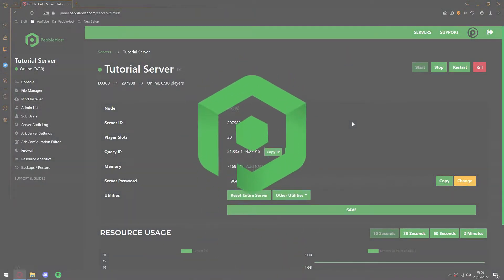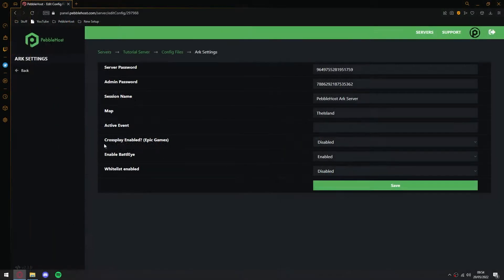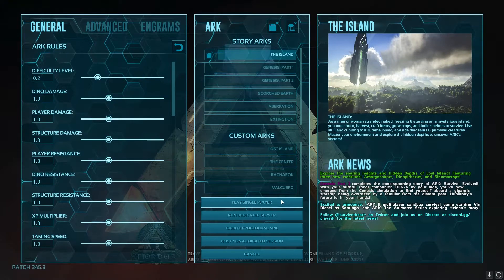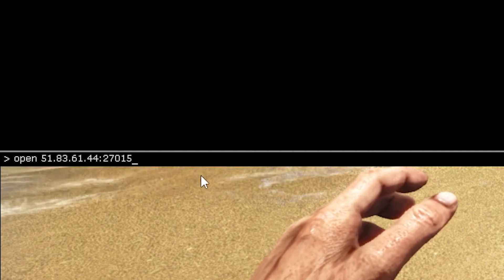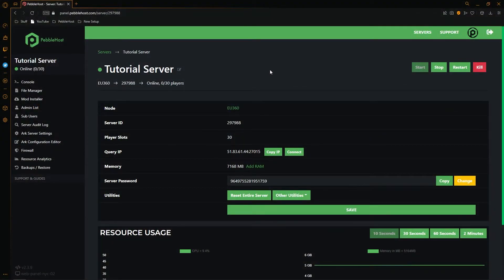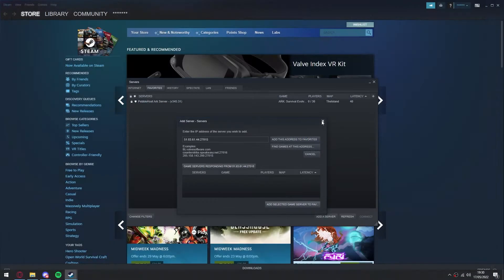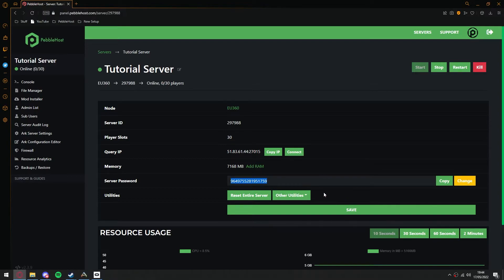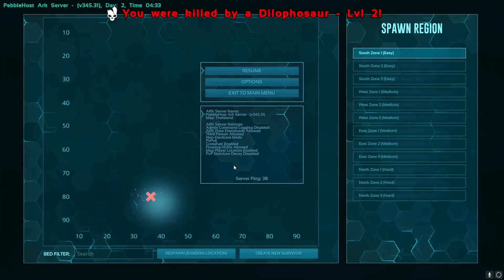How to Join Your ARK:SE Server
📗 Chapters:
0:00 Intro
0:16 Mods Notice
0:28 Configuring (EPIC GAMES)
0:55 Joining (EPIC GAMES)
2:06 Joining (STEAM)
3:44 Outro